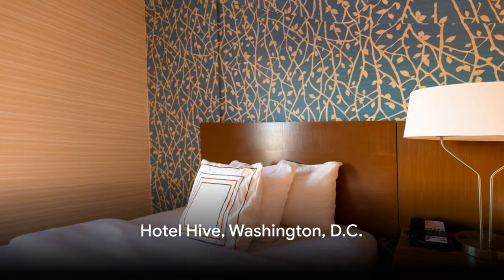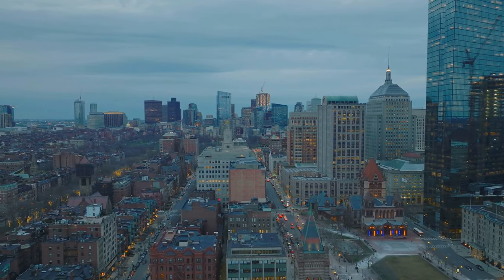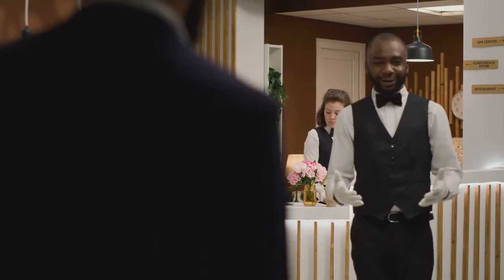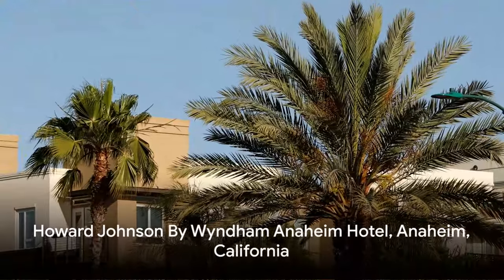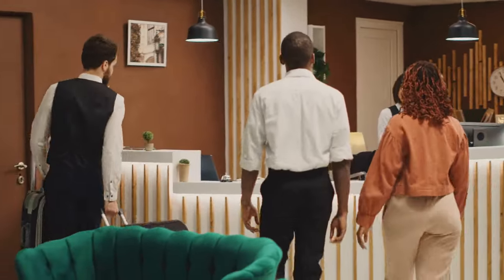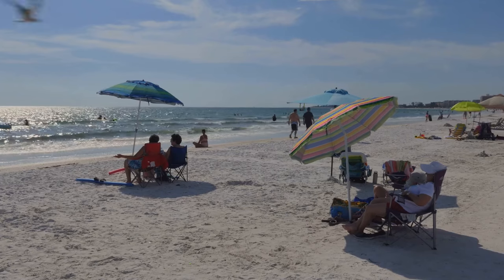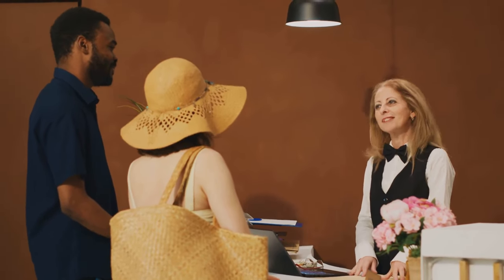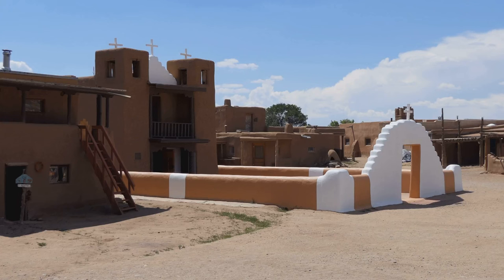Top 10 Affordable US Hotels for Your Spring 2024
🌍✈️ Welcome to "Explore & Reside" - Your Ultimate Destination for Travel and Real Estate Insights! 🏡🌴

Embark on a journey with us as we explore the realms of travel escapades and the exciting world of real estate. Explore & Reside is your go-to channel for all things wanderlust and property investment, offering a comprehensive blend of travel information and real estate expertise to satisfy your adventurous spirit and housing aspirations.

🗺️ Explore the World:
Discover the hidden gems, cultural wonders, and breathtaking landscapes scattered across the globe. From the bustling streets of cosmopolitan cities to the serene tranquility of remote villages, we bring you insightful travel guides, tips, and recommendations to fuel your wanderlust and make your journeys unforgettable.

🏝️ Wanderlust Chronicles:
Join us as we embark on virtual adventures to distant lands, immersing ourselves in diverse cultures, cuisines, and traditions. Our travel experts share captivating stories, firsthand experiences, and insider tips to inspire your next adventure and help you plan the ultimate getaway confidently and efficiently.

🏡 Navigate the Real Estate Market:
Unlock the door to your dream home and delve into the dynamic world of real estate with our expert guidance and insights. Whether you're a first-time buyer, a seasoned investor, or simply curious about property trends, we provide valuable information, market analyses, and practical advice to empower you to find the perfect place to call home.

🔍 Property Perspectives:
Explore the latest developments, trends, and innovations shaping the real estate landscape. From luxury estates to cozy urban dwellings, we showcase various properties, highlighting their unique features, investment potential, and lifestyle amenities to help you make informed decisions and find your ideal abode.

*Pixabay & Pixel 👉🏻Free Downloaded

Follow AgusAlvarez.